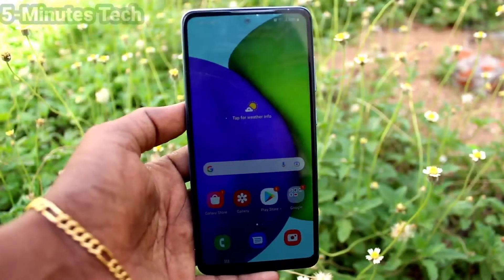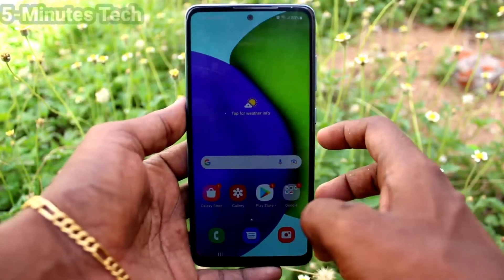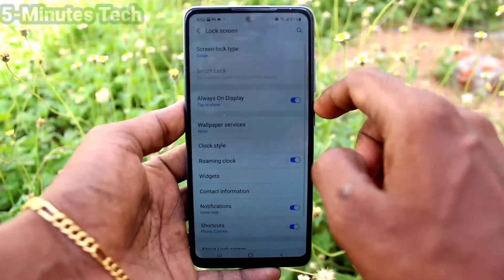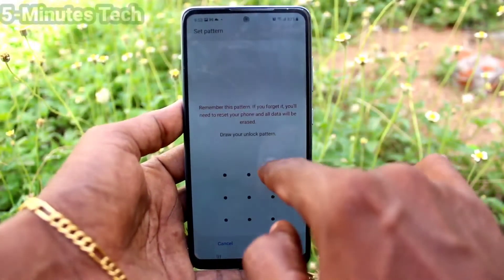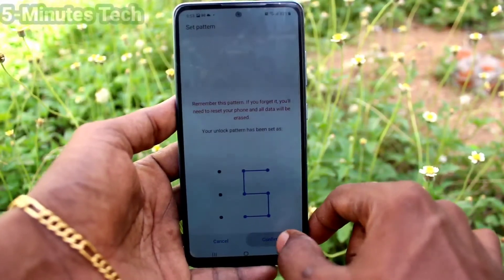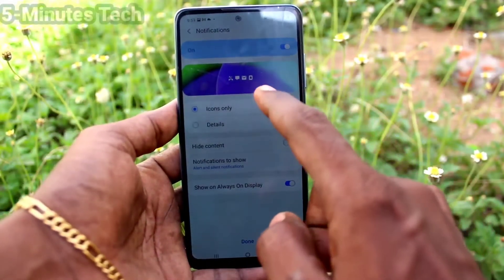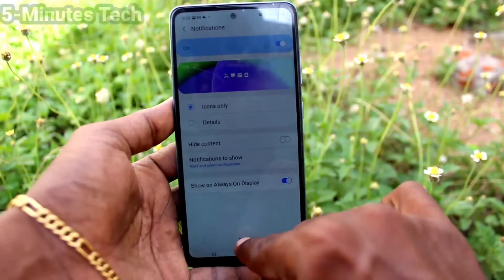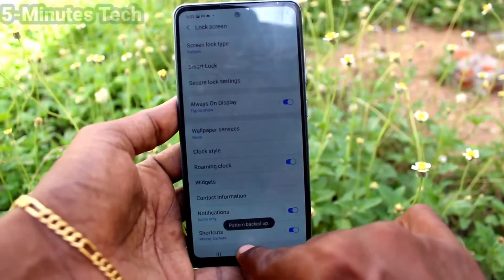How to set lock screen pattern password in Samsung Galaxy A52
Samsung Galaxy A52 lock screen pattern password settings: Learn here how to set lock screen pattern password in Samsung Galaxy A52 smartphone